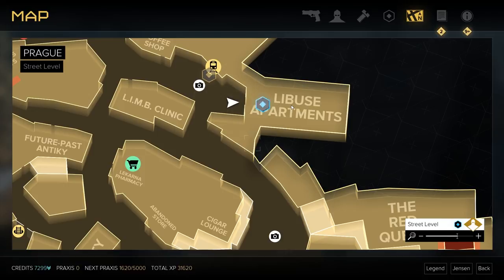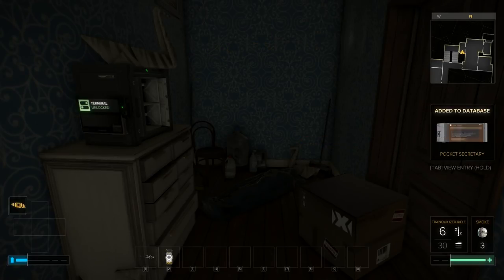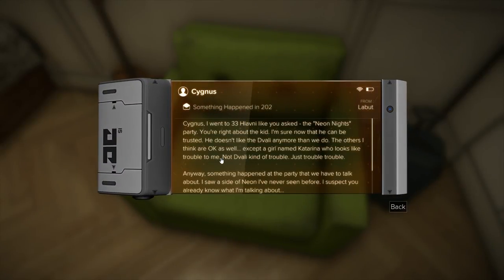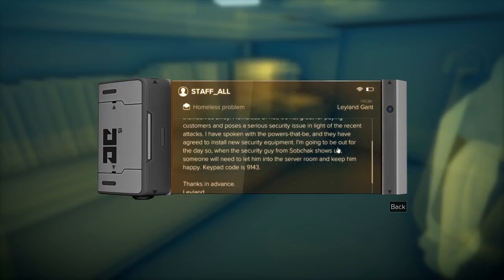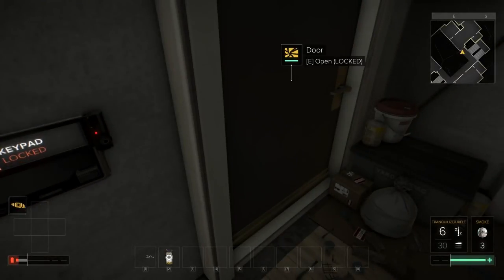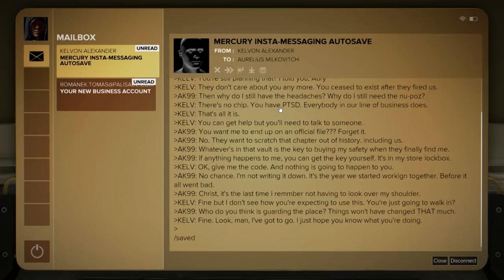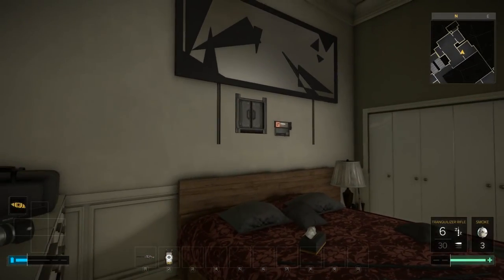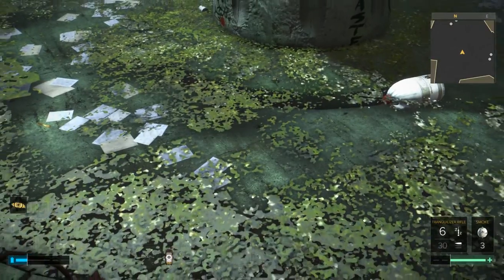Deus Ex: Mankind Divided (Ep. 15 – Swan)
Welcome to my playthrough of Deus Ex: Mankind Divided, an action stealth game set in a time where tensions between augmented and non-augmented people are reaching critical mass.